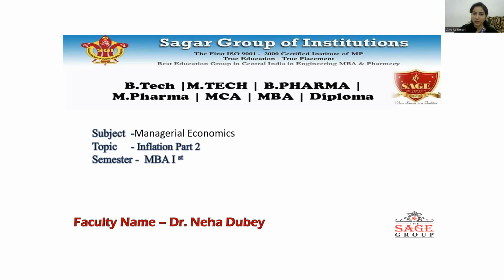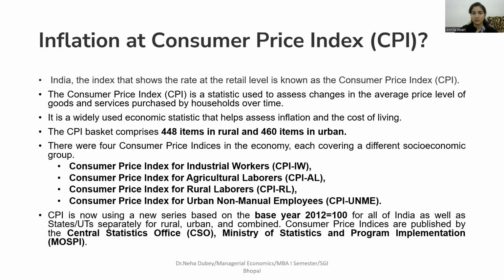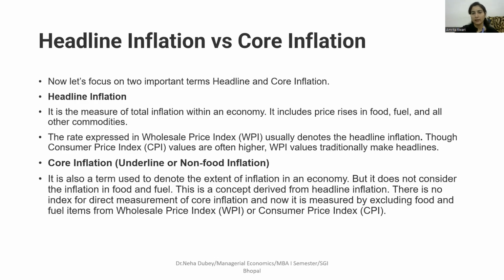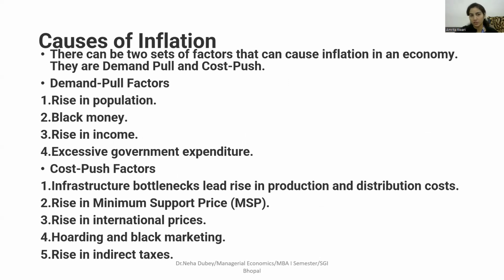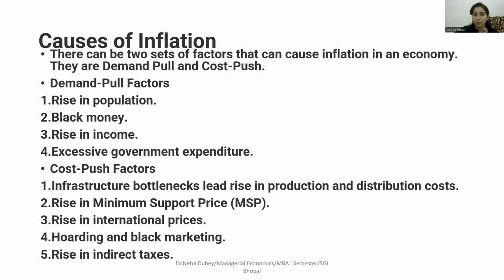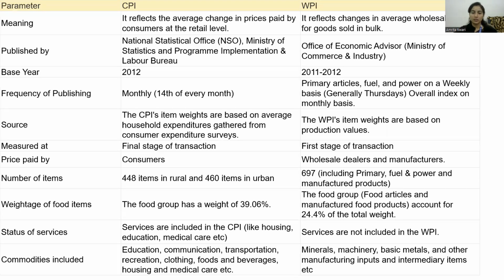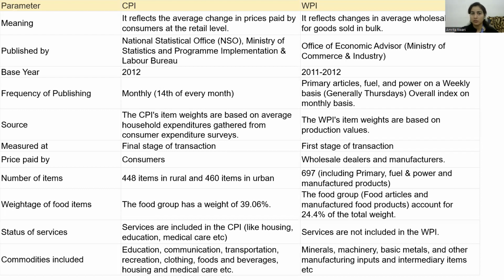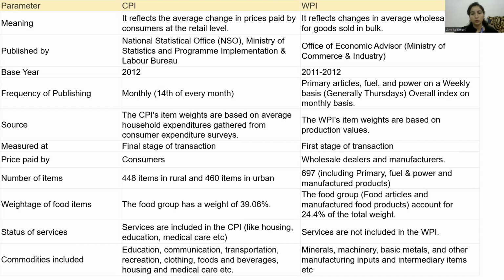Faculty lecture on Inflation- Managerial Economics(Part-2)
By Dr. Neha Dubey SGI-MBA Bhopal